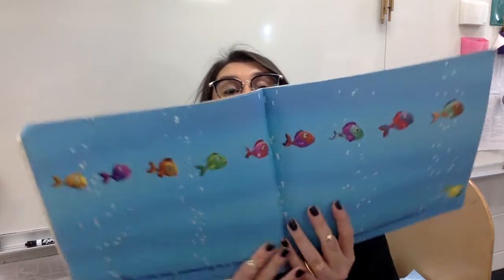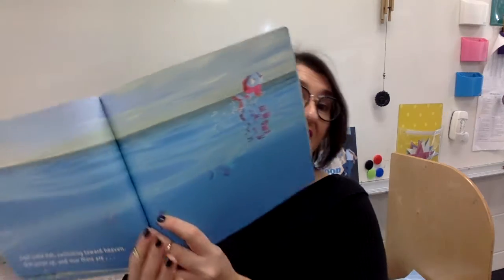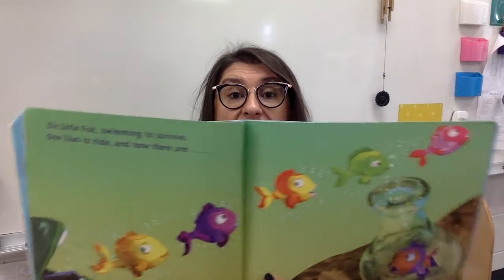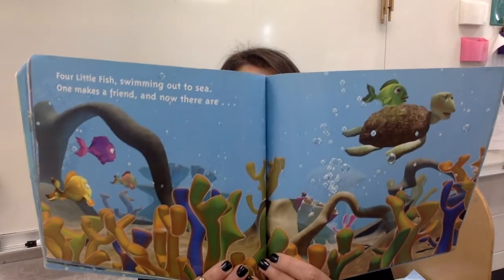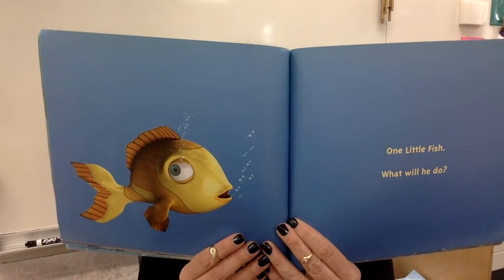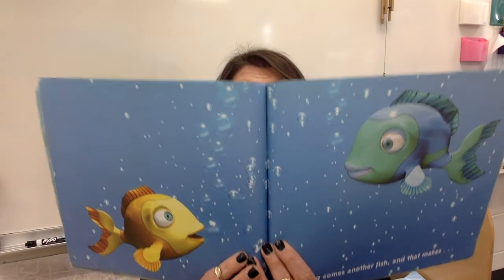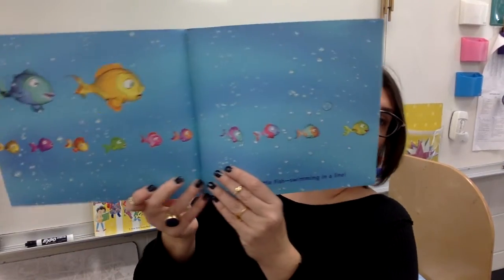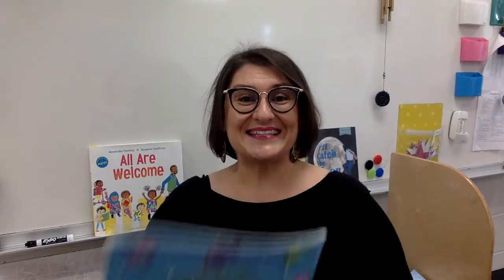Ten Little Fish